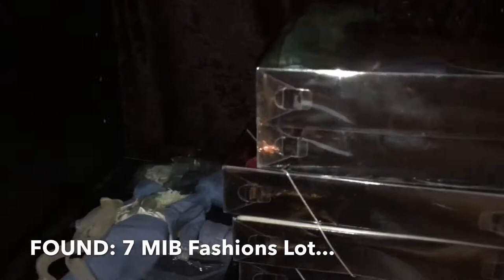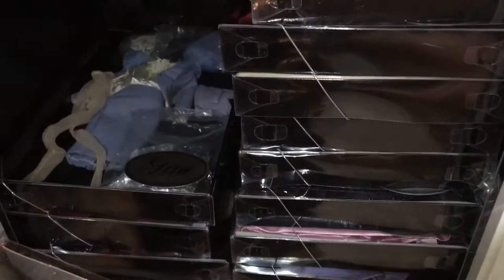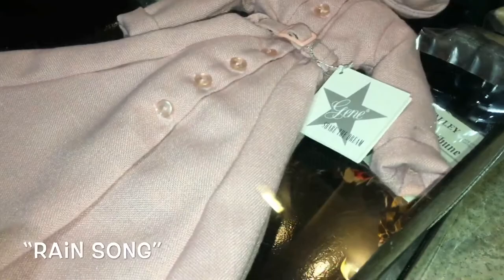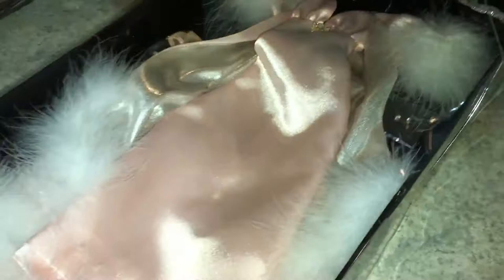9 ~ WHAT a LOT! MIB Gene Marshall Fashions ~ 7 of them ~ Quick LOOkie-See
MINT IN BOX FASHIONS LOT! ~This Gene Marshall stuff really jumped up on me fast! These fashions were acquired way back in early summer... and I have yet to see such great clothes lots since! It was very overwhelming at the time to purchase so much all at once, but having kept track, I am glad I grabbed while the gettin' was good!
As note.. I know this playlist is not so popular, but I thank you for dealing with it (or not by quietly leaving) while I have explored my doll fascination with this genre! This channel is about what I enjoy and my intention has kept to that heart of me: not just producing content for views. Cause in the end, that is what I want to influence most for each of you. follow your dreams and desires, not someone else's!
Much Love, Mama Wendy

Mel Odom fashions quickly reviewed in this video are all released with Ashton Drake. They are #94675 Rain Song by Doug James, #93328 Little Black Dress by Tim Kennedy, #96410 The Kiss by Tim Kennedy, #94687 Smart Set by Doug James, #94674 Midnight Angel by Nicole Burke, #94655 Cameo by Kate Johnson and #76071 On The Veranda by Lynne Day.

ALL 76 Monster High dolls! Peek at our collection of every Wave 1 signature MH doll to date:

Keep an eye out for the newest video tour in our Ever After High Doll Collection & Dorm Bed Room Tutorials: